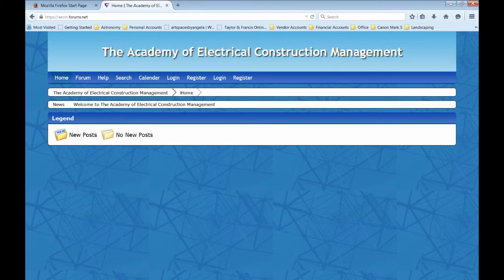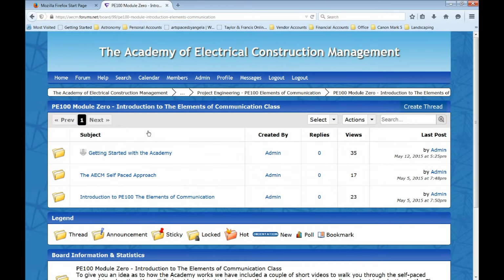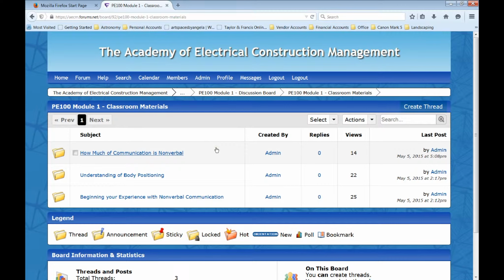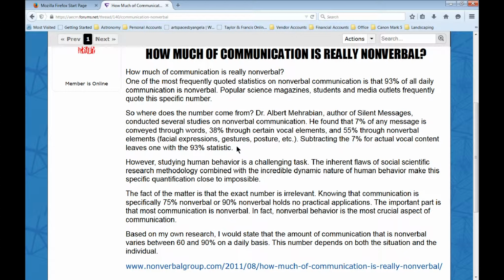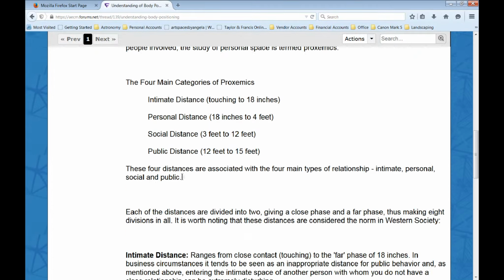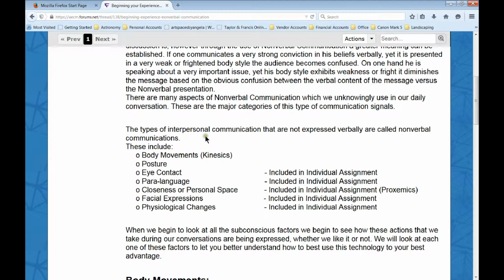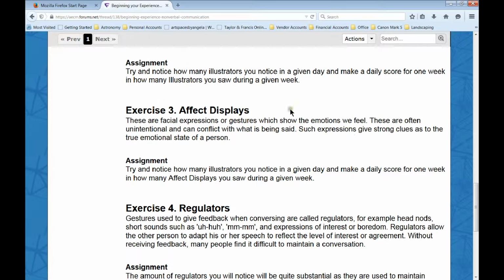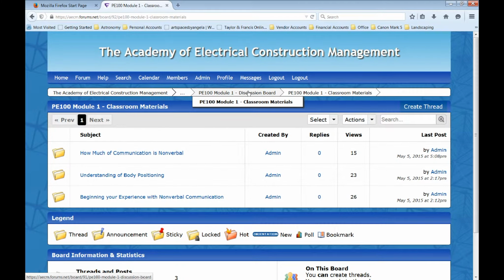PE100 Mod 0 - Getting Started with the Academy